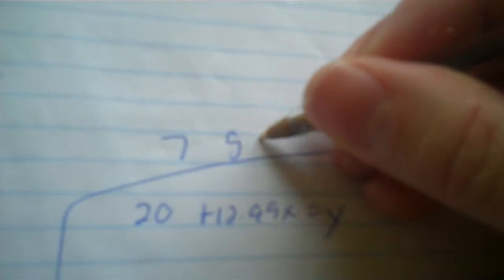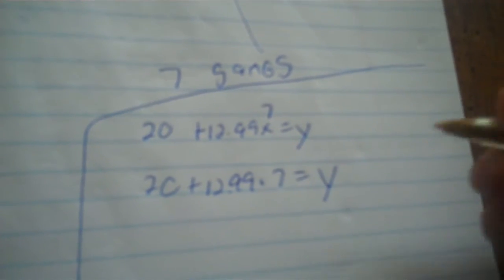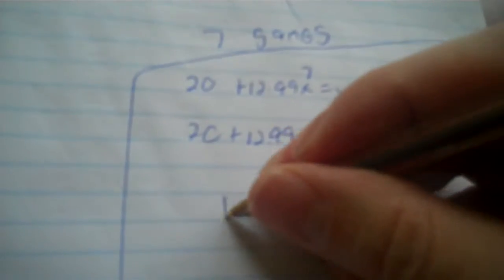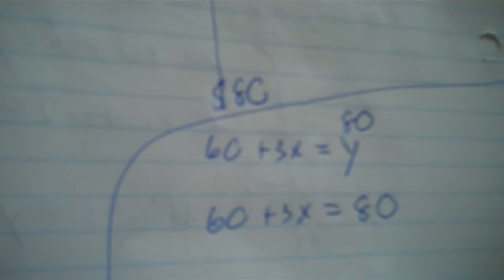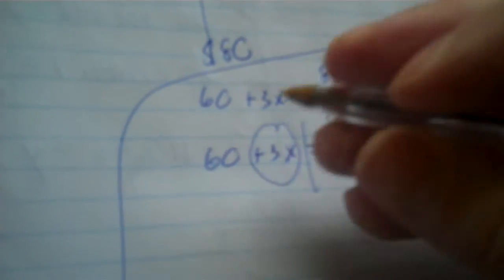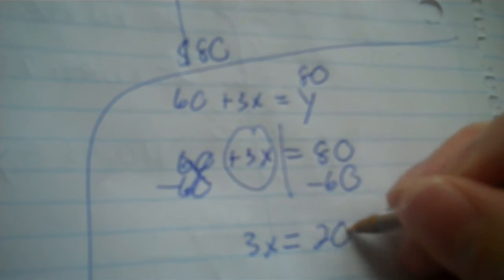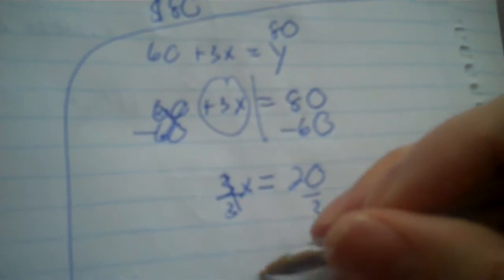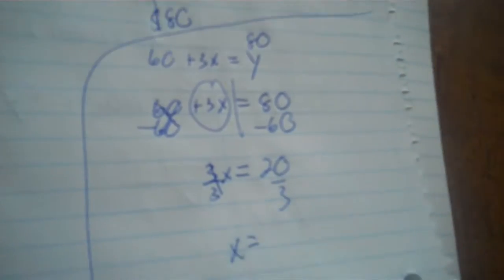AW 7 B